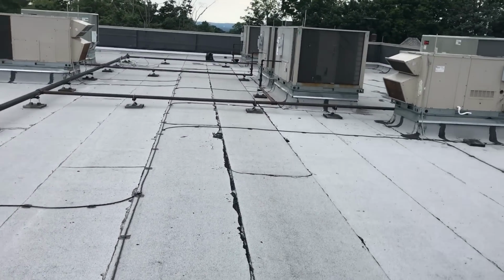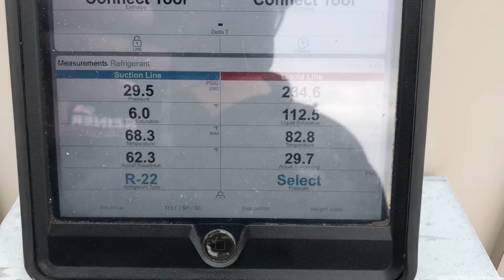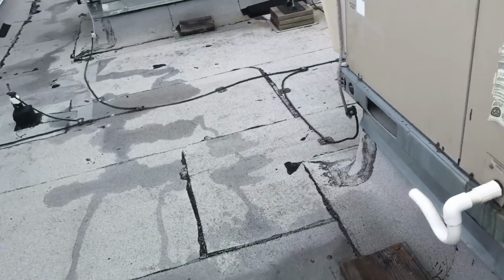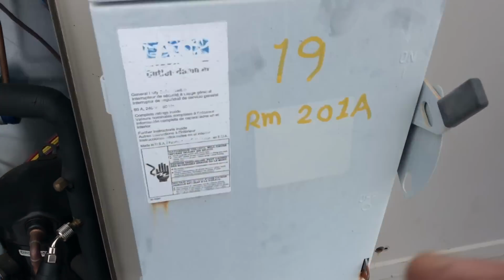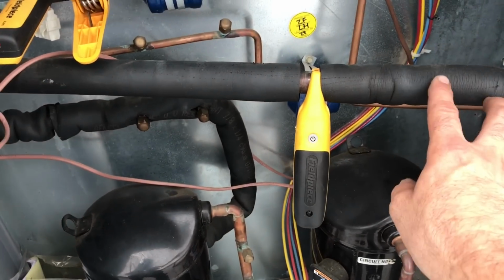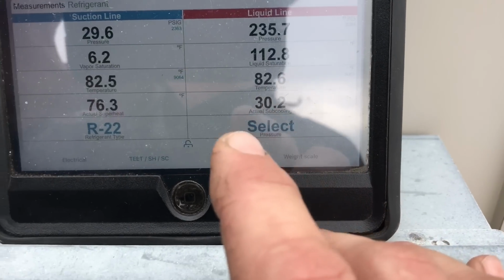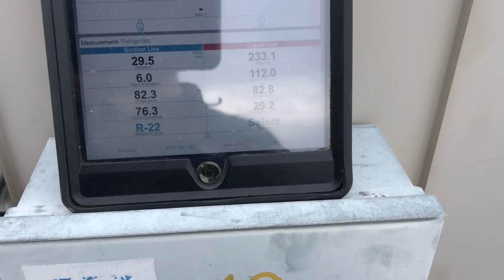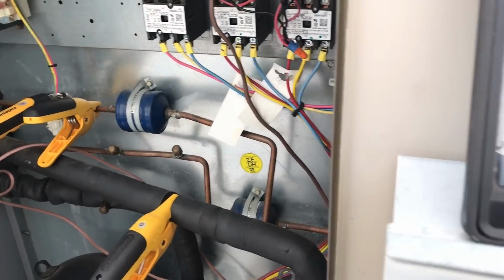HVAC Troubleshooting A Defective TXV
I returned to finish a maintenance on 32 RTU’s also to check into the systems that had issues to troubleshoot. This system circuit 1 was cooling correctly. Circuit 2 had low suction pressure so I’m looking into the cause. I find low suction pressure hi superheat. The sub cooling was also really high which is telling me I have a restriction in the air conditioning refrigerant circuit the TXV. I have the same temp liquid line on both sides of the filter drier.